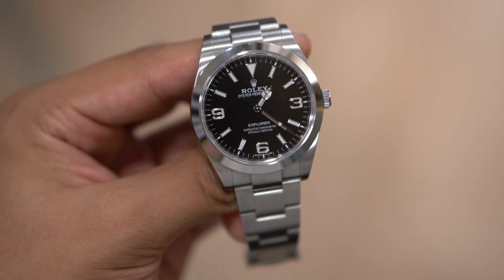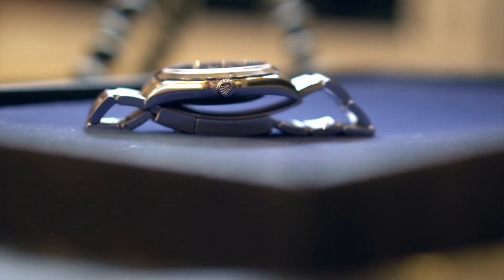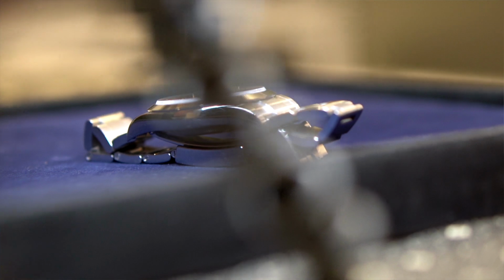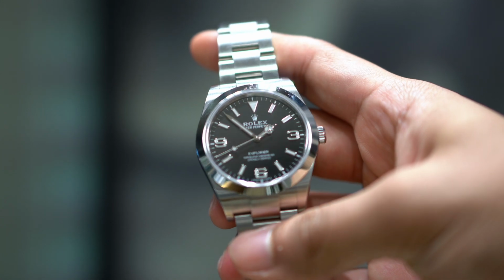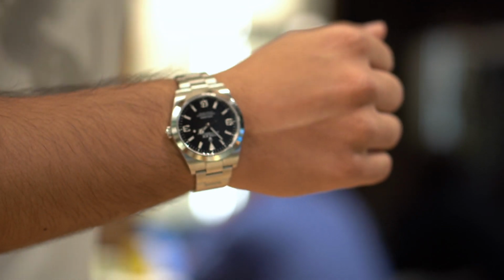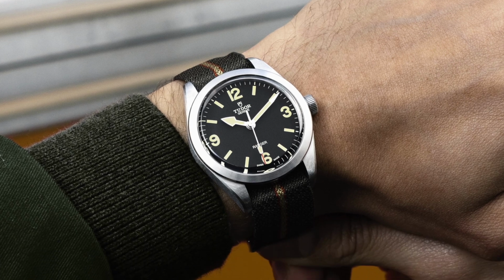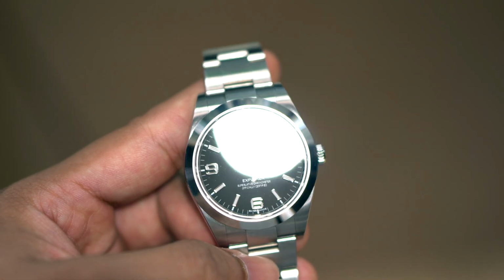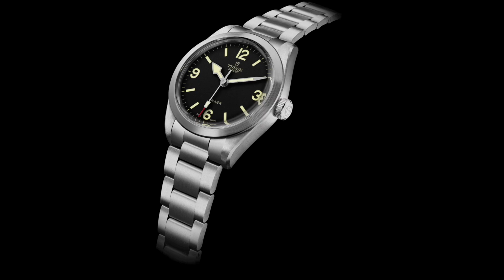Rolex Explorer 39mm 214270 - Inspired the Tudor Ranger?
Rolex Explorer vs Tudor Ranger
for the hands on of this piece. Do check them out!

About
Hi, I'm Ashwin and I make content on Rolex, Tudor, Omega, Patek, AP, Vacheron,  A. Lange and a whole host of other really cool watch brands. I also cover more than just the hype watches, Moser for example.

Often I also cover some aspects of the watch market and its relevancy in the short term. Check out some of my other videos on the channel and see if you resonate with the content. There's plenty.